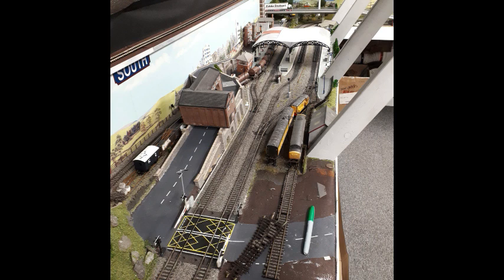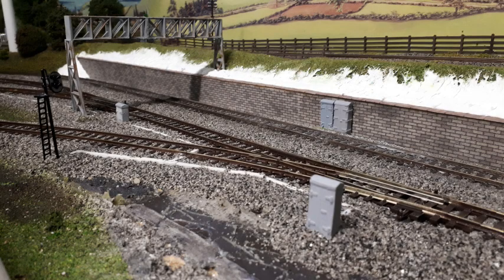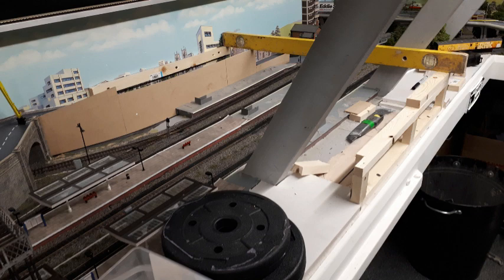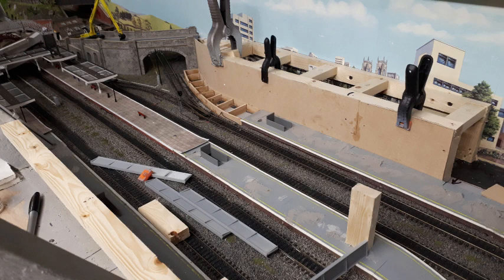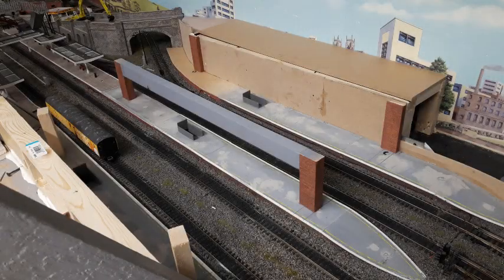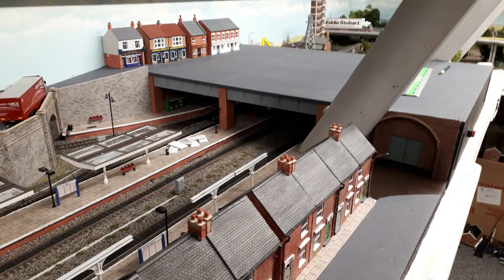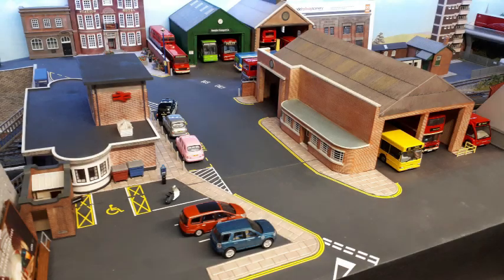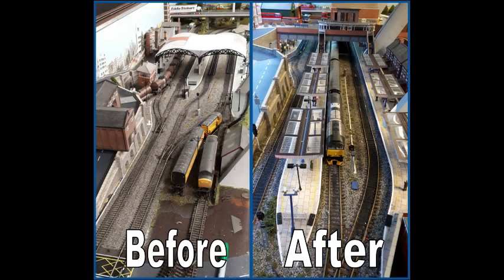Building A High Level Station - how I did it.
I decided to replace my OO gauge badly built station with a bigger high level station.  This is a short view showing how it went.